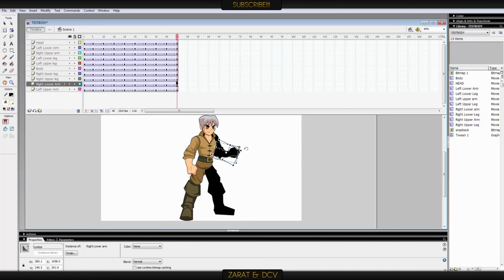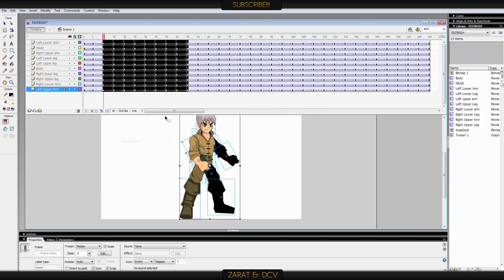AQW Test Animation! (Speed Animation w/ Flash)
Made this just to show you guys my progress as of this moment! This is my first attempt so all constructive criticism is appreciated!

Song used in animation:
JME - Game

Edited by Zarat